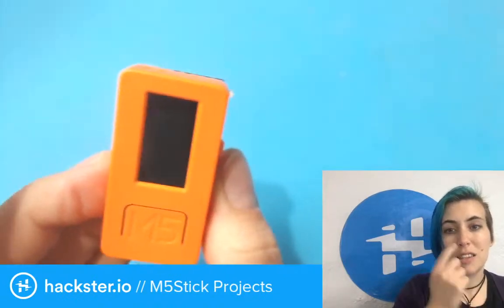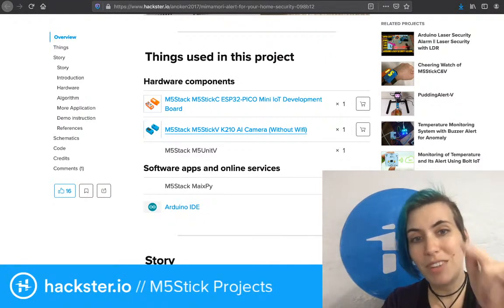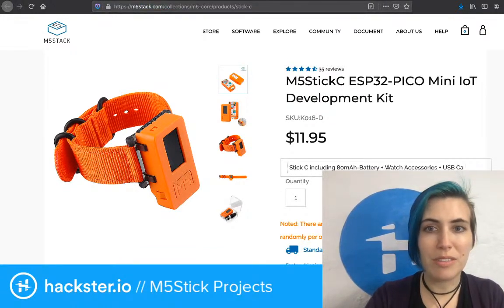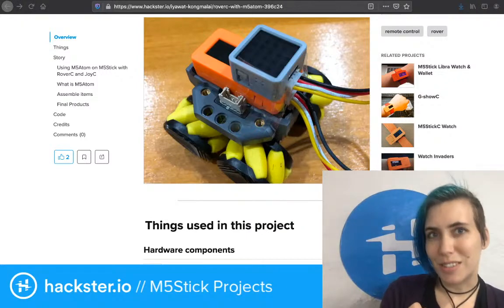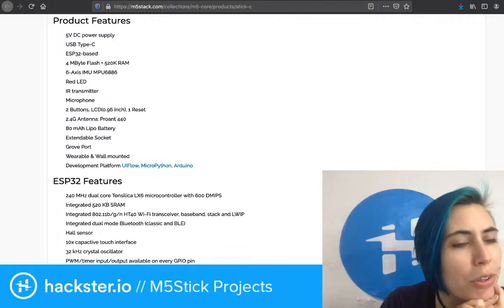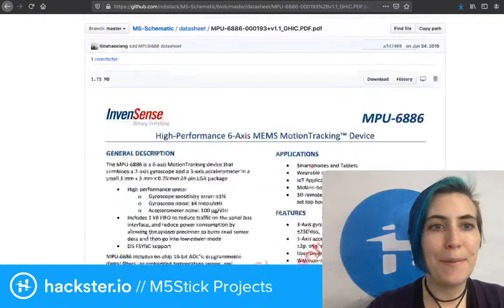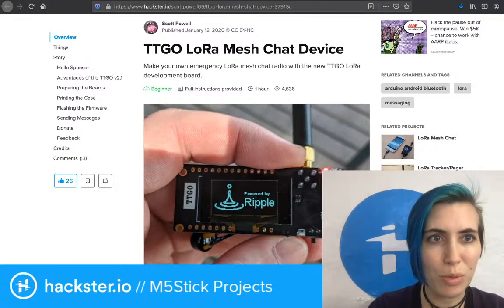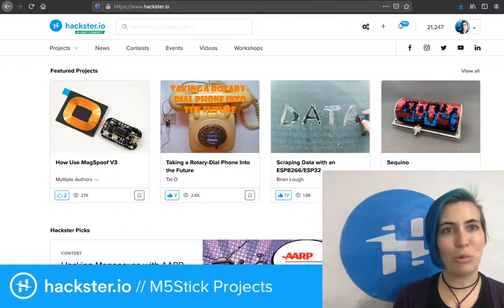M5Stick: Wearable ESP32 System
Some sweet new featured projects, and an intriguing new system, thanks to our friend Moheeb – the M5Stick!